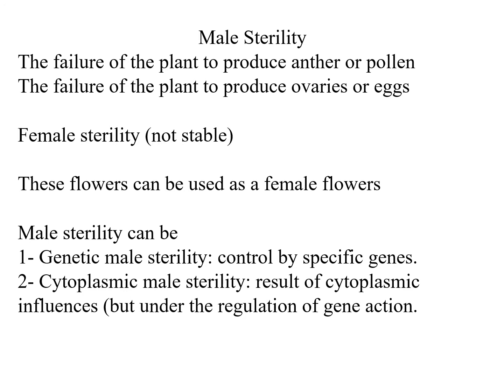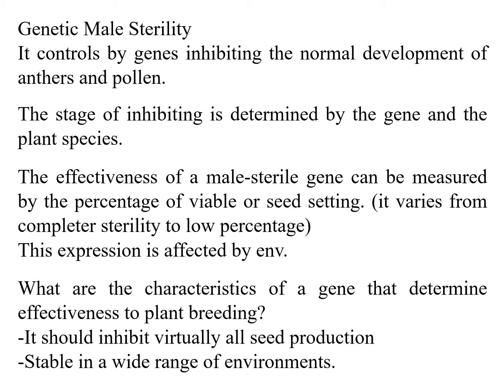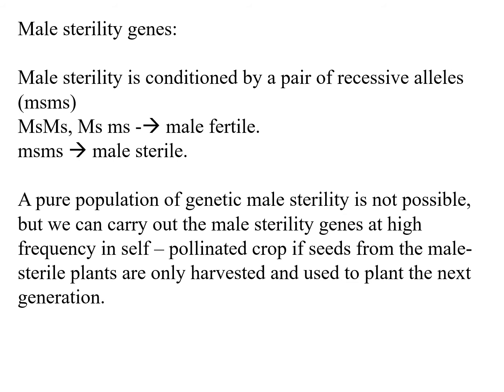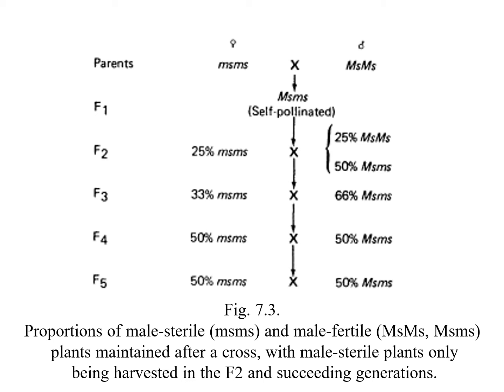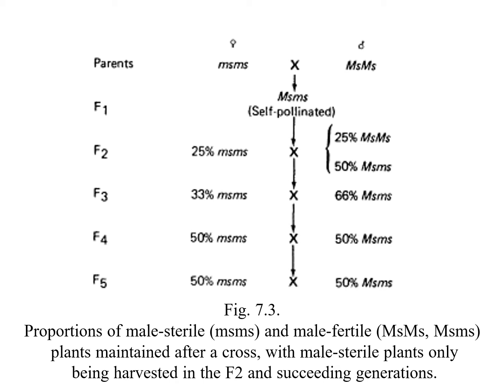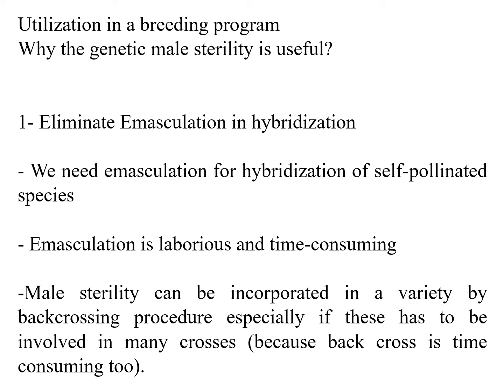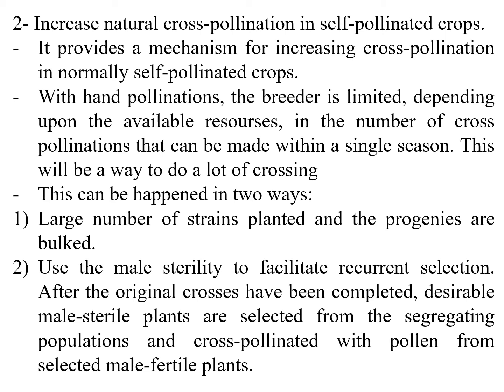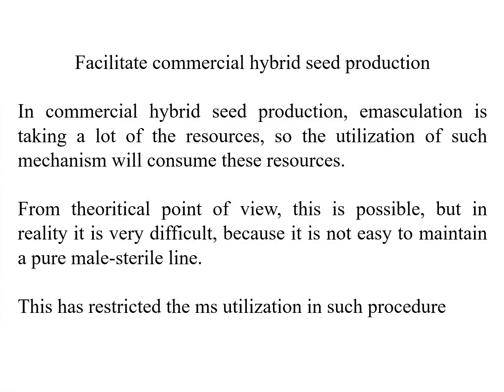chapter 7 Part 2